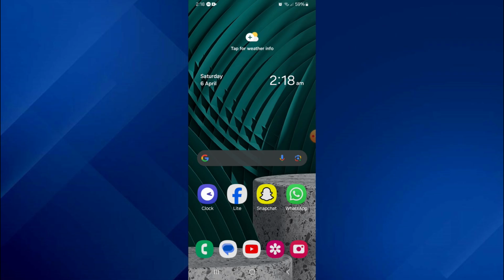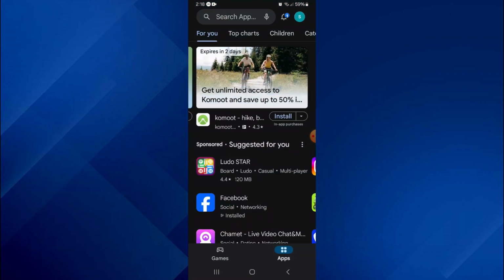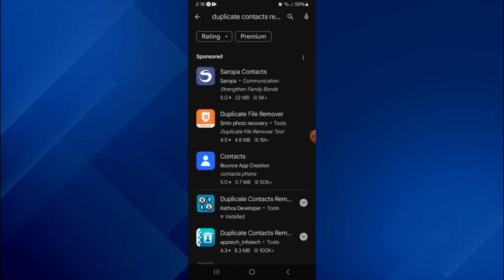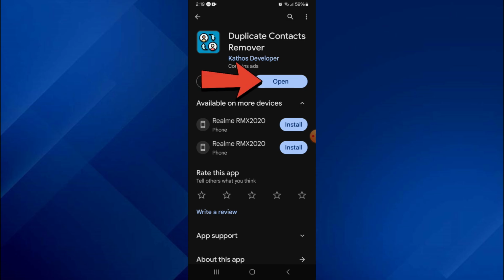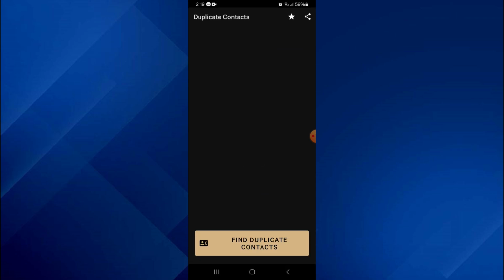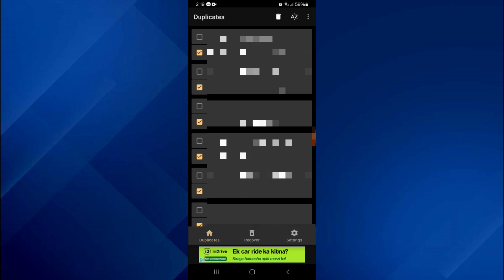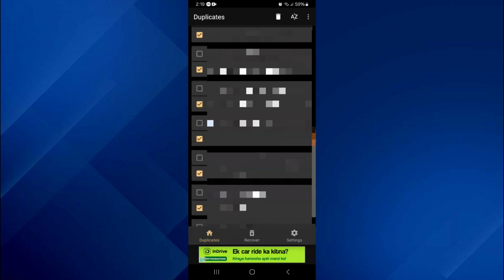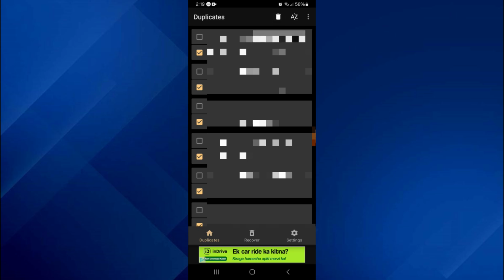How To Delete Duplicate Contacts On Android - A to Z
How To Delete Duplicate Contacts On Android - Welcome to our detailed guide on how To Delete Duplicate Contacts in Android. If you're struggling with a cluttered contact list full of duplicates, this video is here to help. In this tutorial, we'll walk you through simple and effective methods to identify and delete duplicate contacts on your Android device. By following our step-by-step instructions, you'll be able to clean up your contacts list and ensure that each contact is unique.

Join us and learn how to delete duplicate contacts on Android to keep your phone organized and efficient. Don't miss out on this essential guide on how to delete duplicate contacts on android and maintain a tidy contact list!